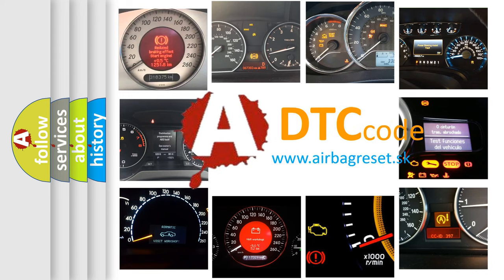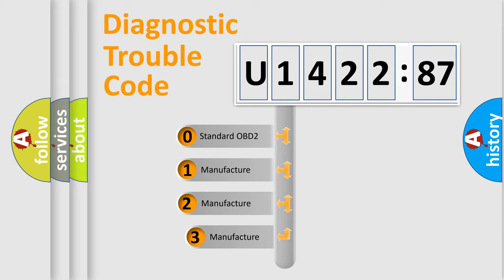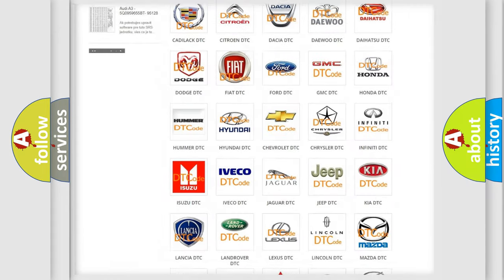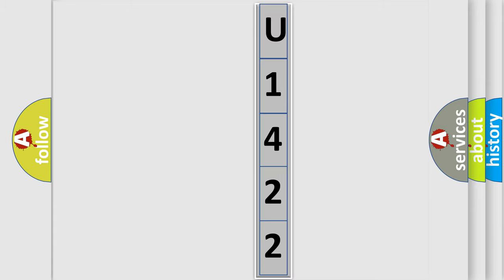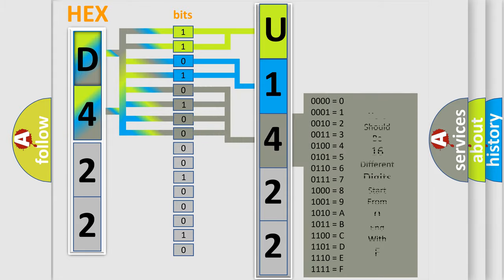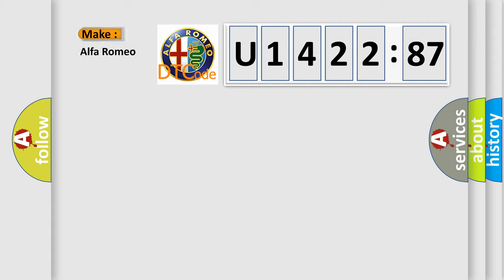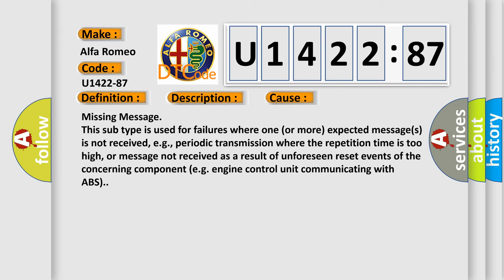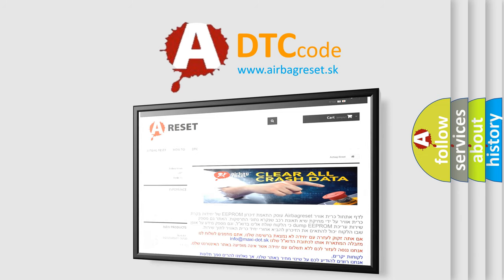DTC Alfa-Romeo U1422-87 Short Explanation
Contents:
0:21 Basic DTC analysis according to OBD2 protocol standard.
1:48 Insight into programming
2:58 A diagnostically understandable description of the Diagnostic Trouble Code
3:05 Basic error definition

Make:
Alfa Romeo
Code:
U1422-87
Definition:
Wsmp (Window Smart Motor Passenger)-Missing Message
Description:
The Body Control Module (BCM) does not receive LIN Bus 3 messages from the Window Smart Motor Passenger (WSMP).
Failure Type:
Missing Message